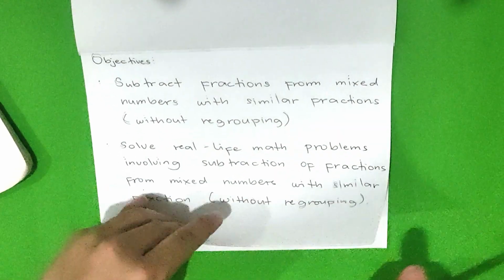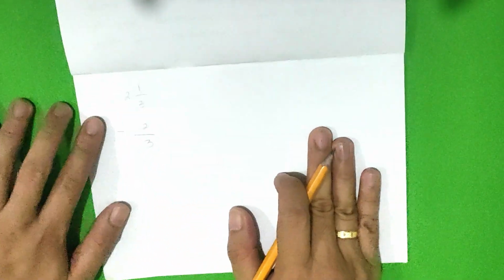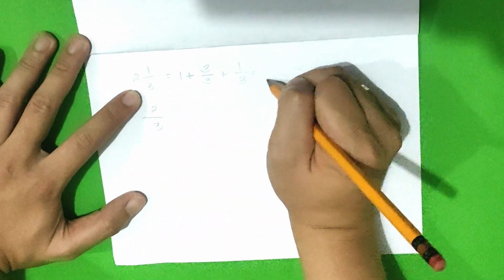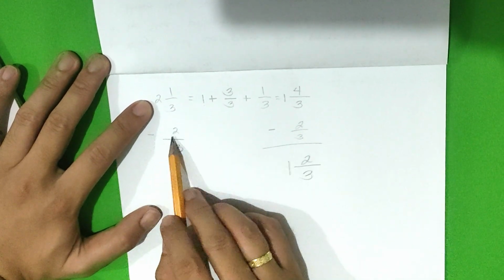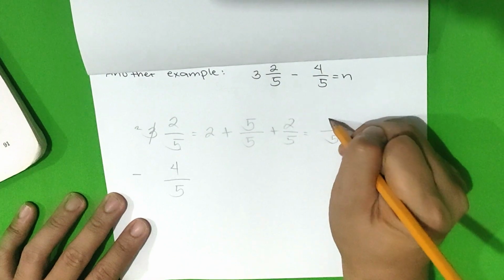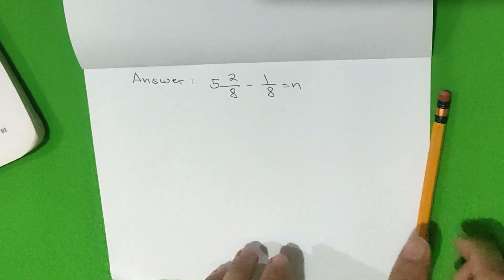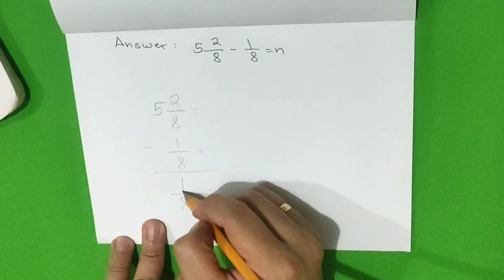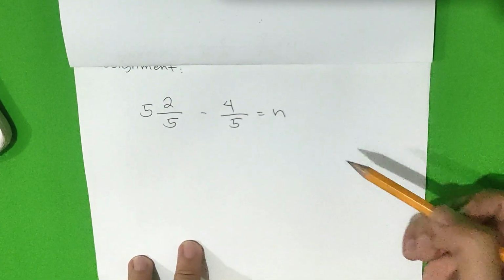Subtracting Fractions from Mixed Numbers with Similar Fractions